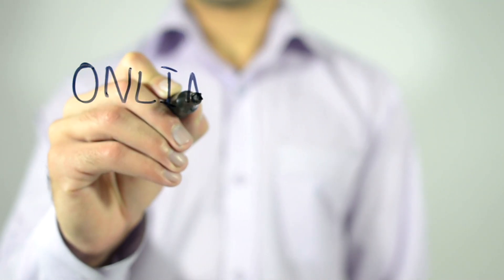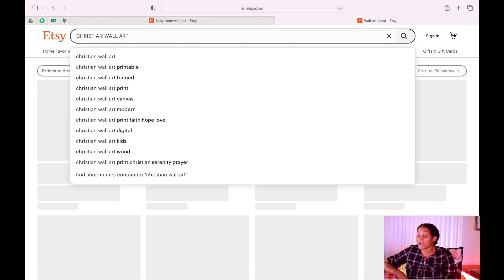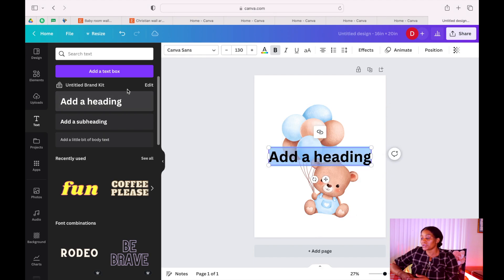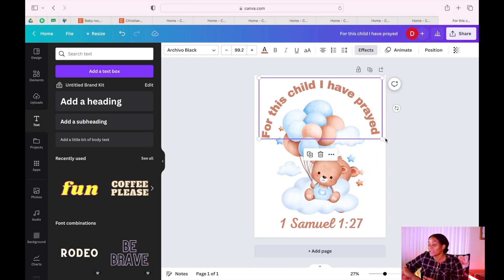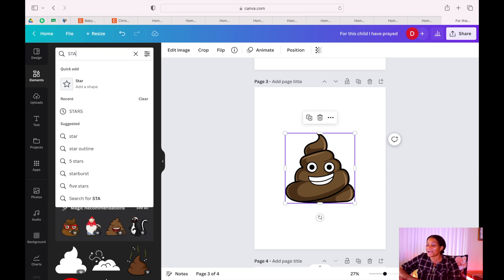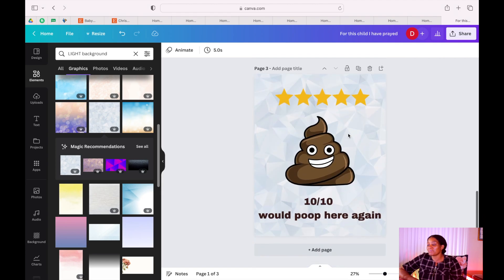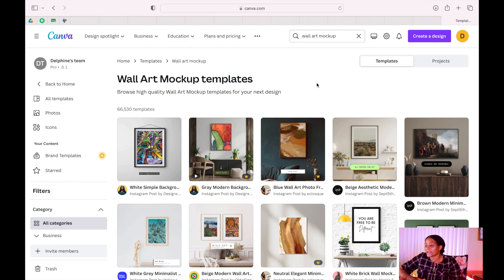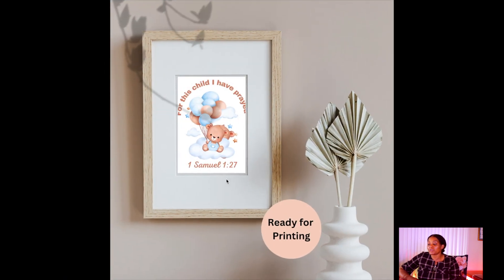How to Create Digital Products on CANVA to Sell Online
the video How to Create Digital Products on CANVA to Sell Online shows us how we can Create our own Digital Products in CANVA and start Selling Online on places like Etsy.

Amazon Credit Card

My Camara
Portable Selfie Stick Phone Tripod
My Ring Light
Video Light and Color Filters
My Mic

Books On Prayers

Prayers that Avail Much 40th Anniversary
Spurgeon on Prayer & Spiritual Warfare
Spurgeon on the Holy Spirit

Books That have changed my mindset

Rich Dad Poor Dad
Atomic Habits
The Richest Man In Babylon

A Father’s Love

delphinetamukongofficial